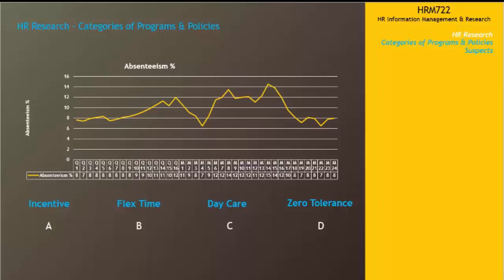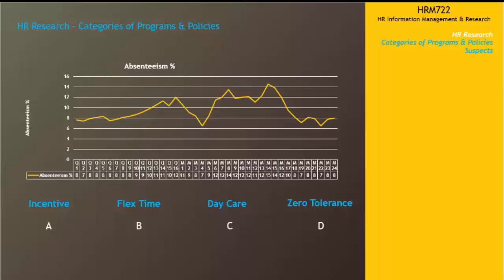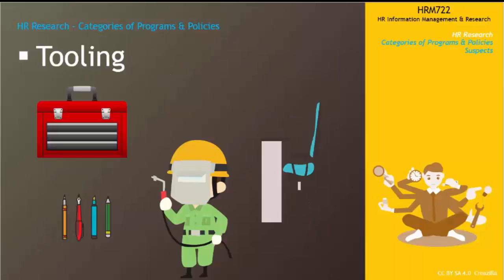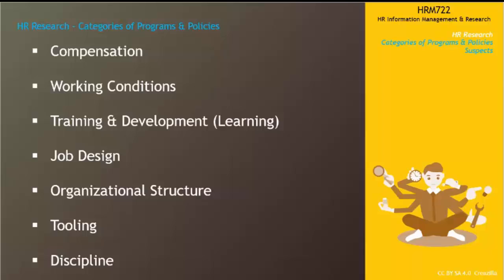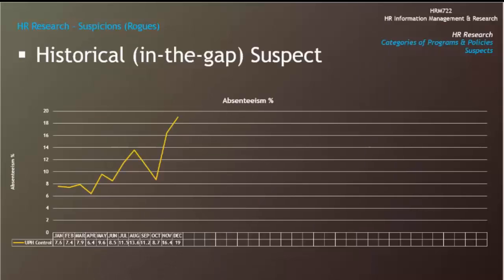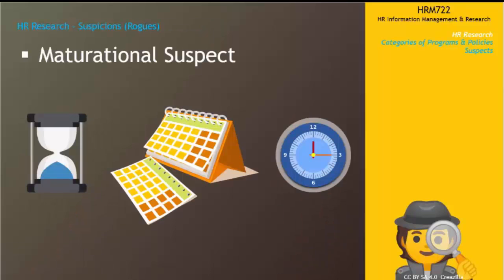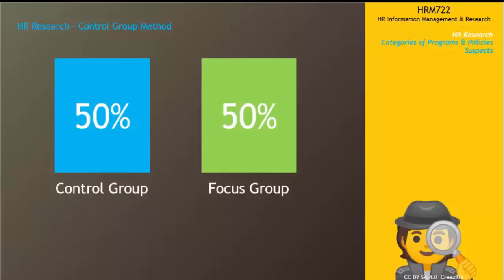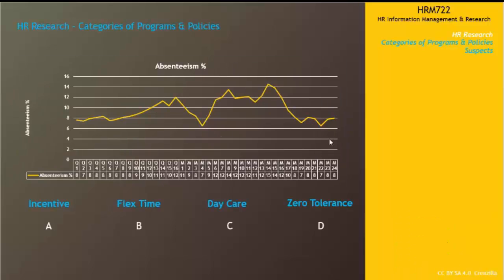HRM722 Session 13